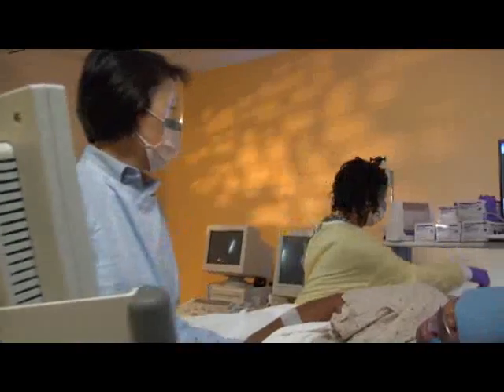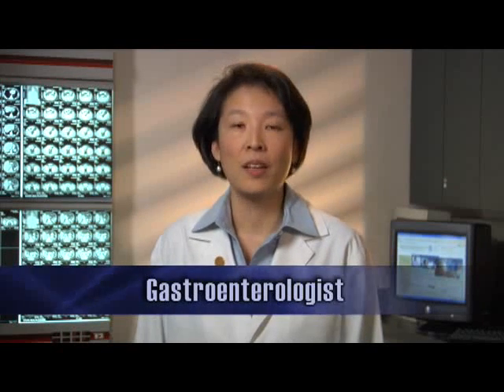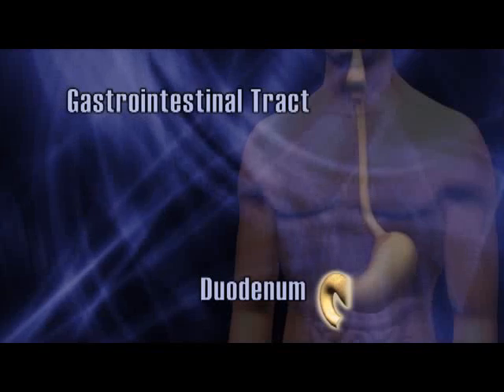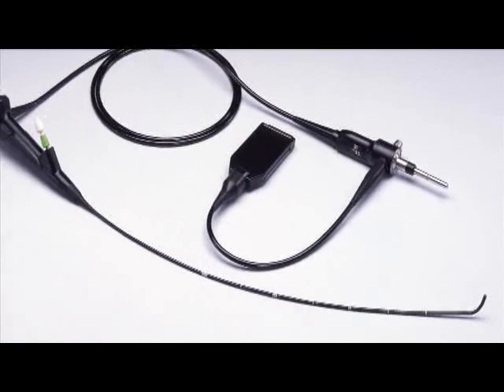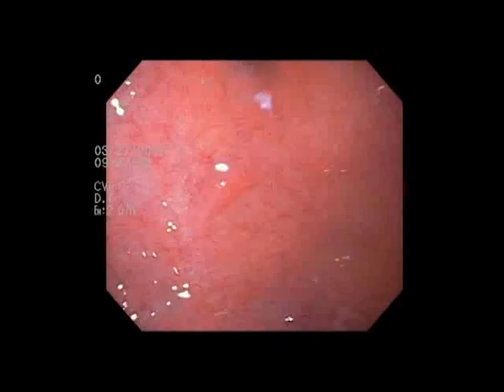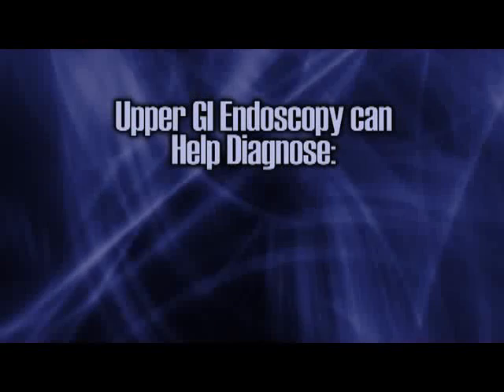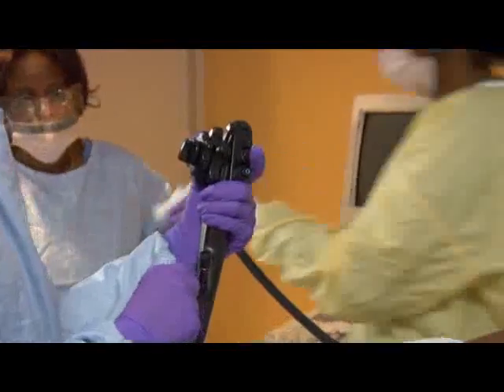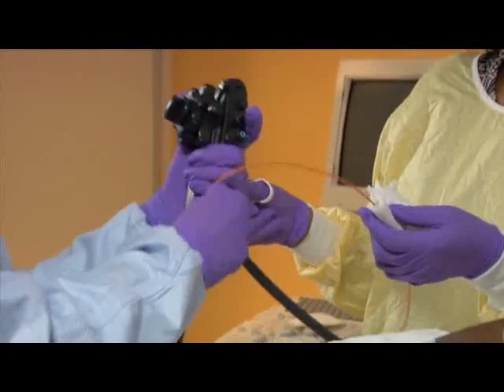Prepparing for Upper GI Endoscopy